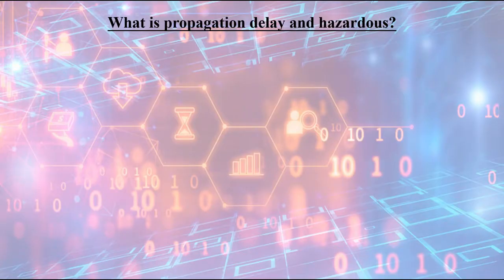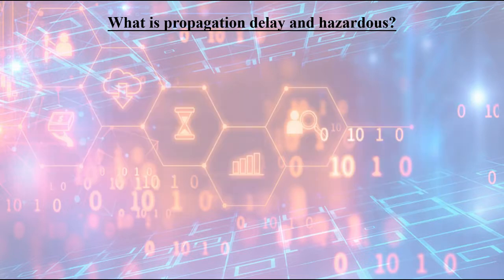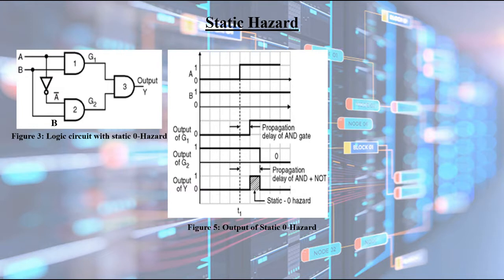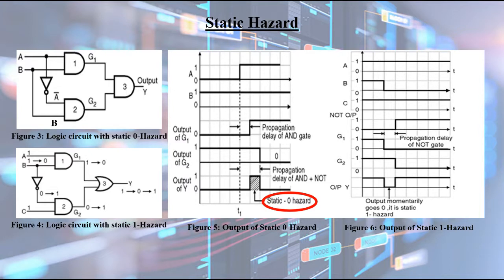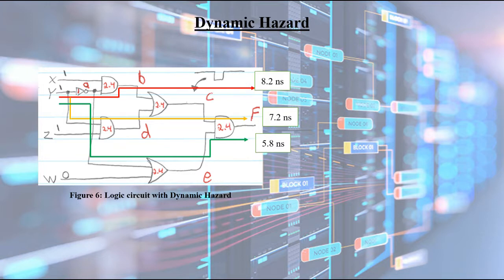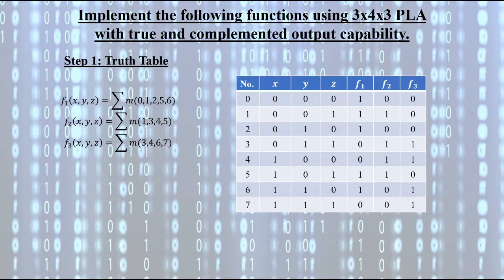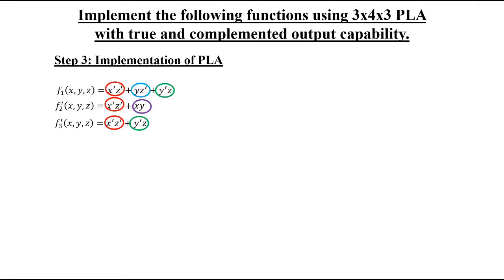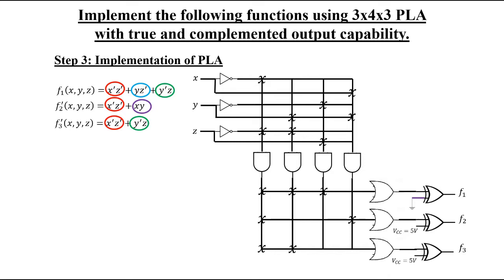Digital Electronics II Assignment G3_Q2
Academic Session 2019/2020